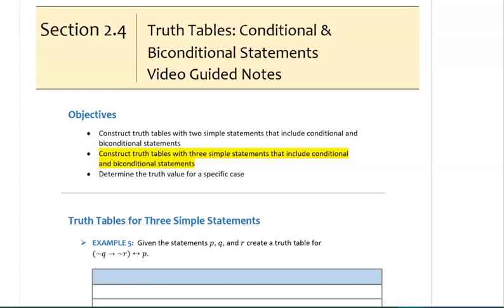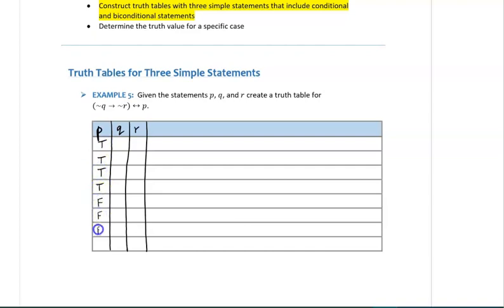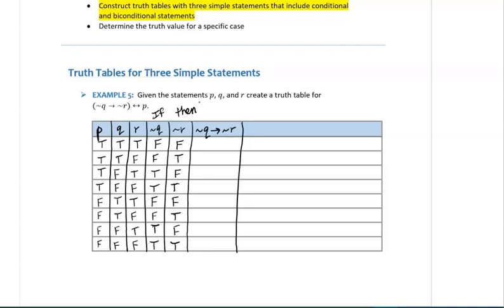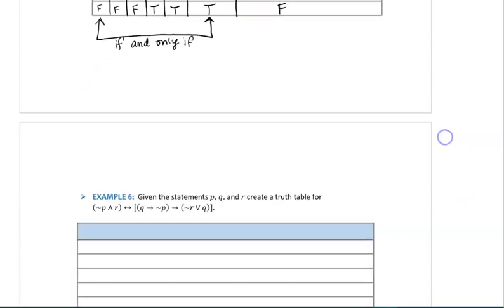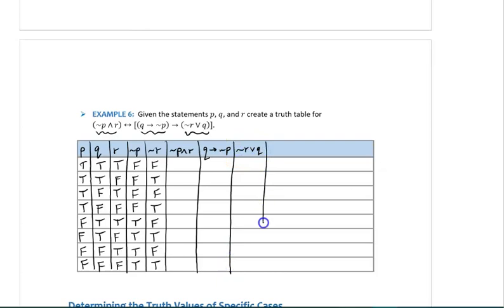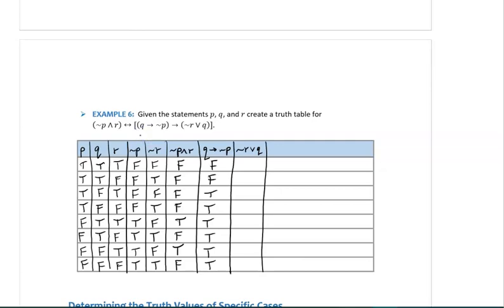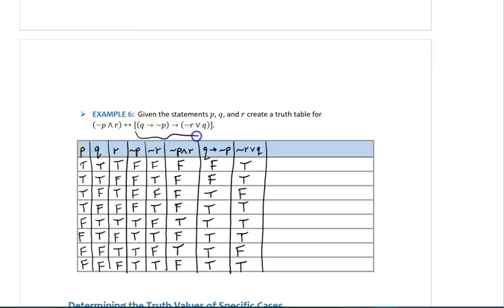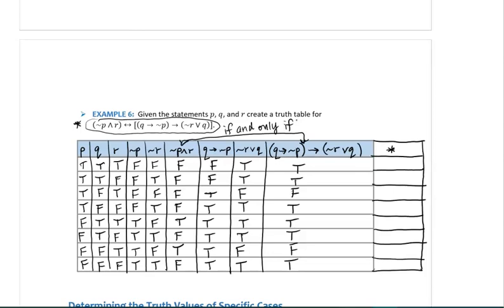Section 2.4 - Video 3